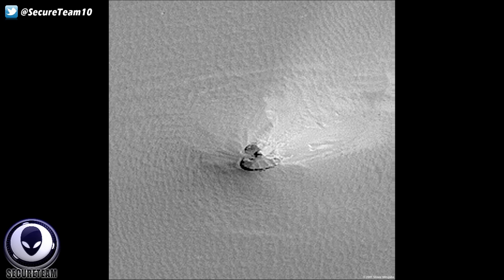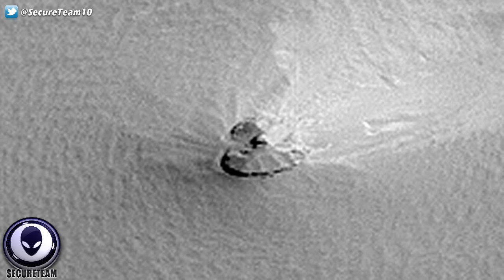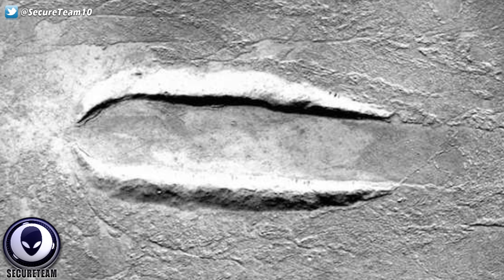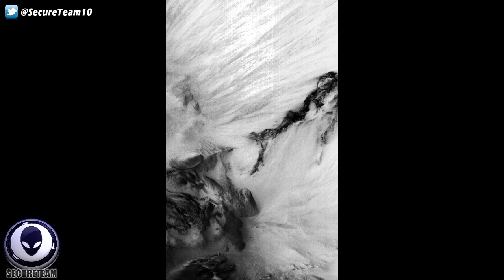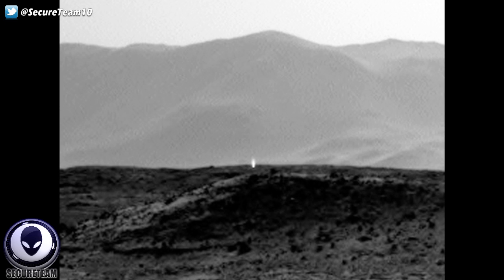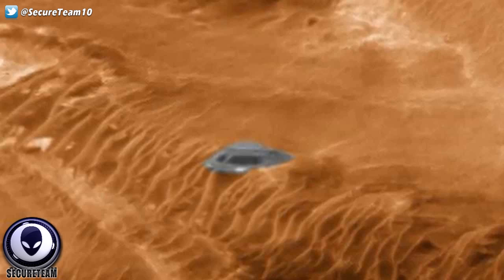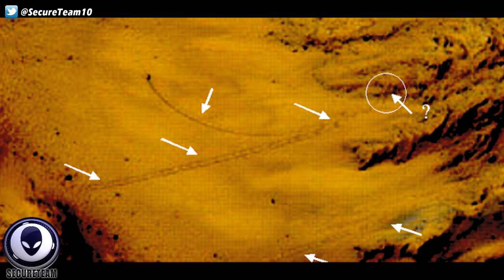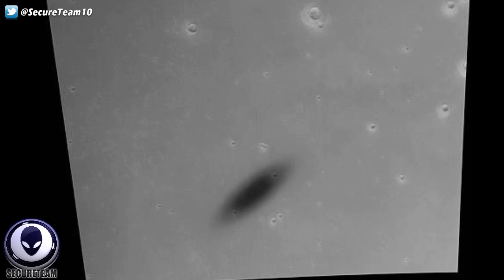600ft UFO Crash Site Discovered On Mars! 11/23/16